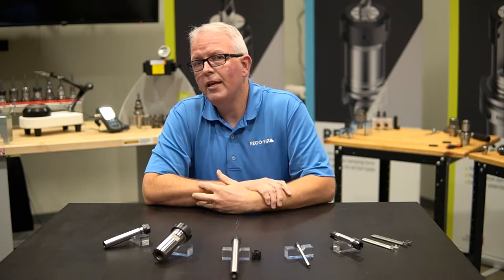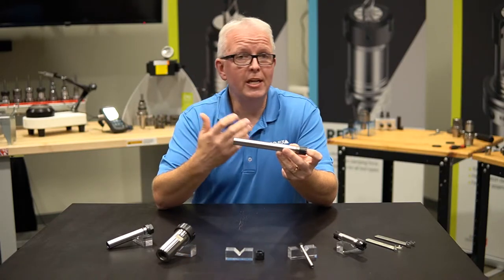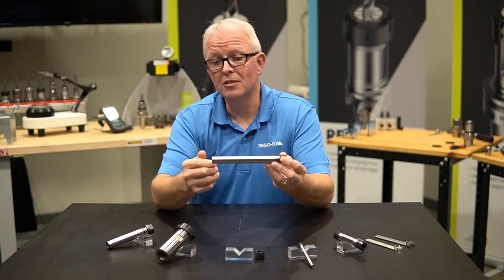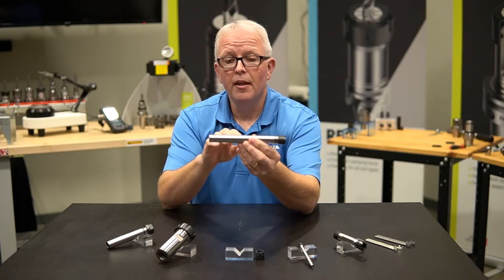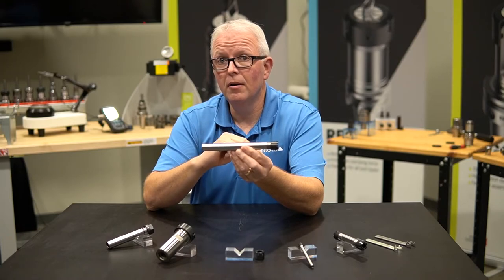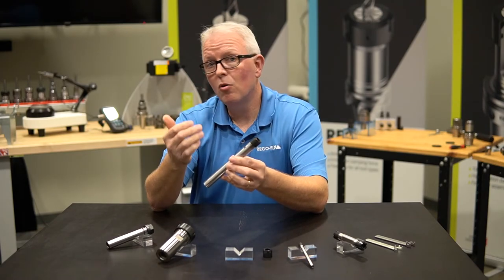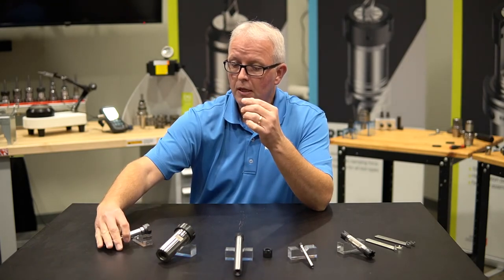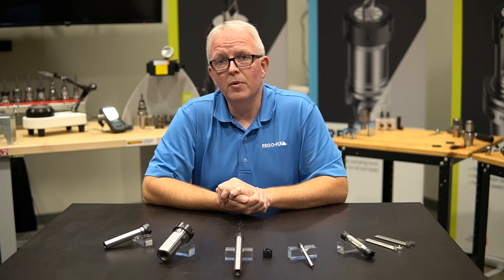TechChat - ER Extensions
REGO-FIX offers a wide variety of cylindrical toolholders to be used as extensions for long reach applications. What makes these toolholders so good for these applications? David explains all!